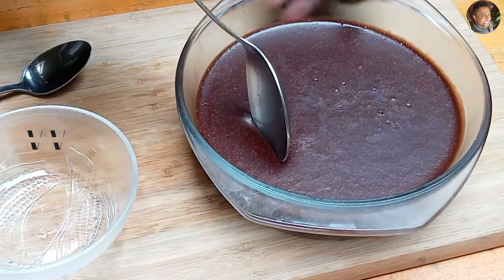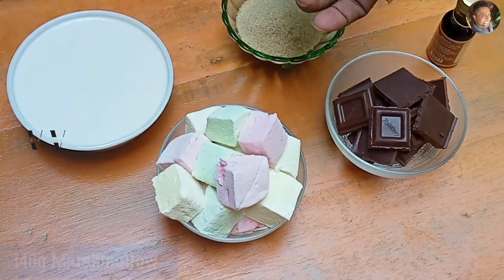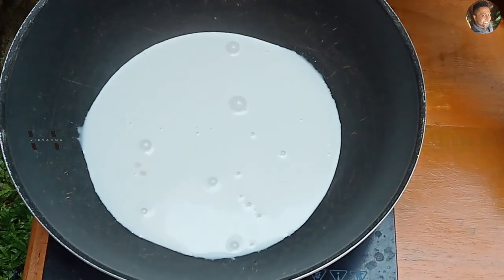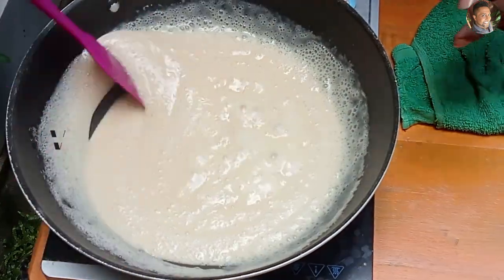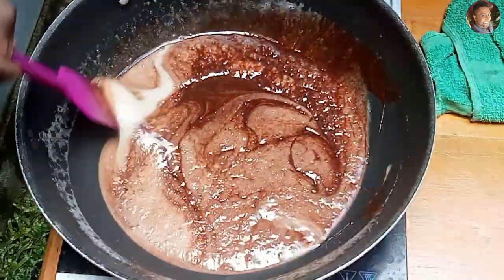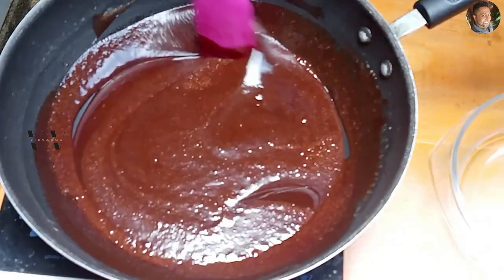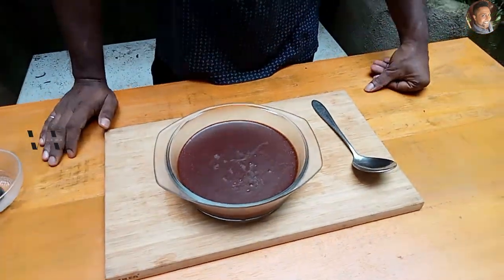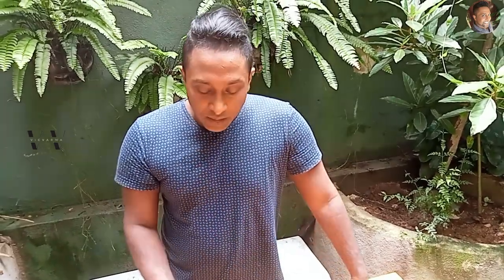The BEST 3 Ingredients Chocolate Mousse Recipe | Chocolate Marshmallow Mousse | Vic's Food Tube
Decadent, creamy, and full of chocolate flavor, this Chocolate Mousse recipe is a breeze to make! All you need are three ingredients, and you’ll have a rich, and silky homemade mousse in no time. No baking required and you can make them way in advance!